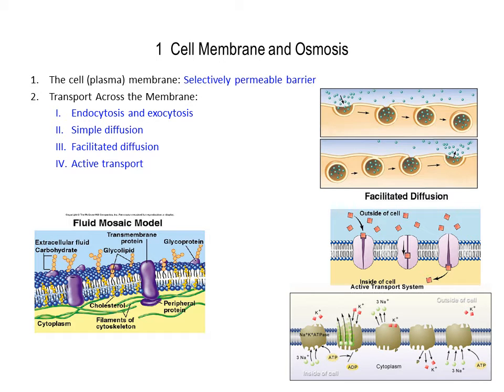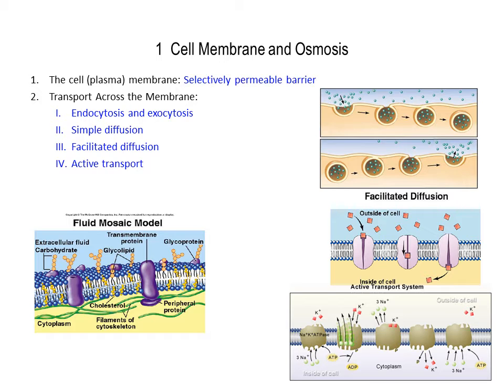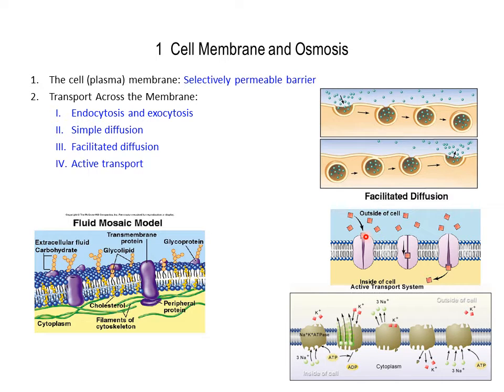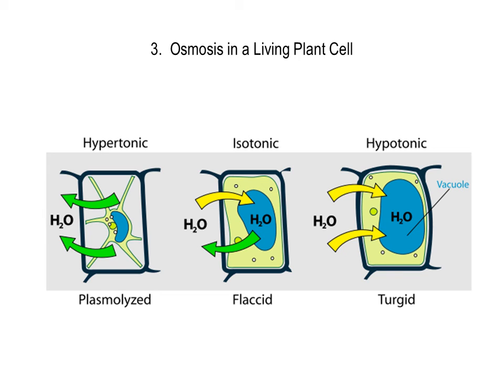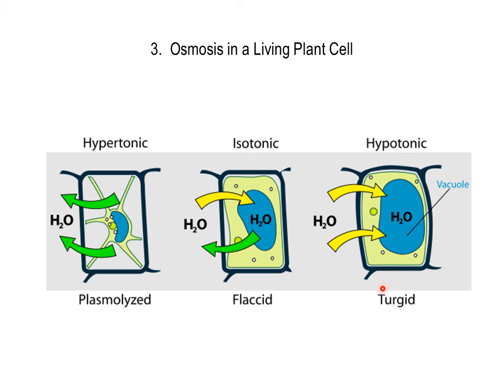Xavier University Gen Bio 161: Chapter 4 Osmosis